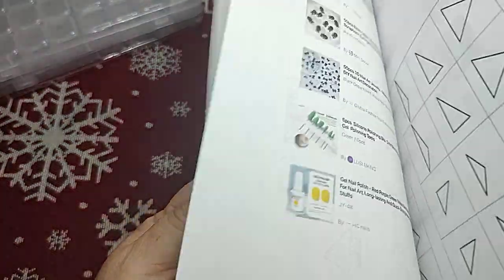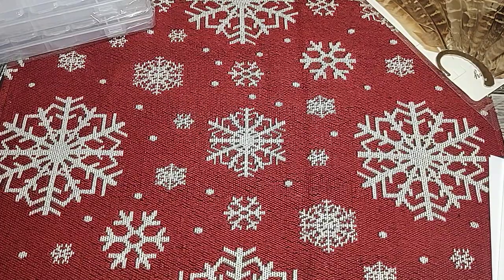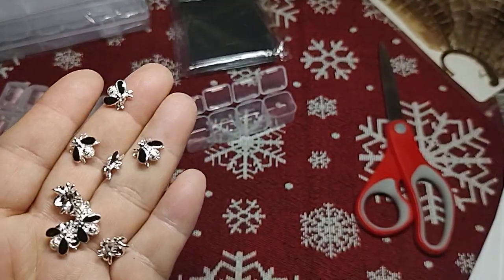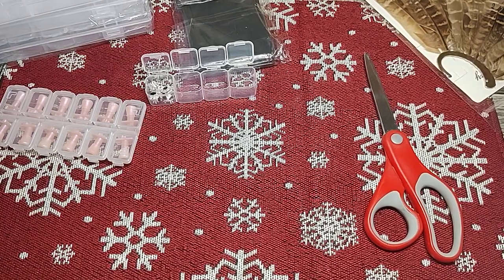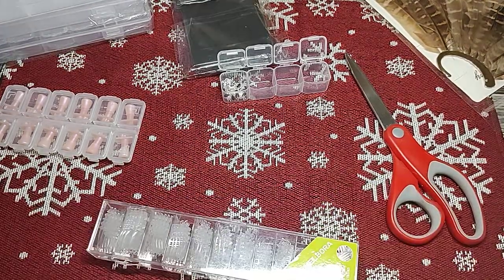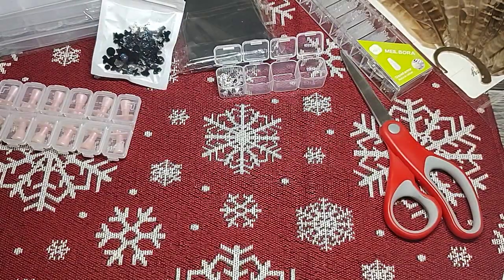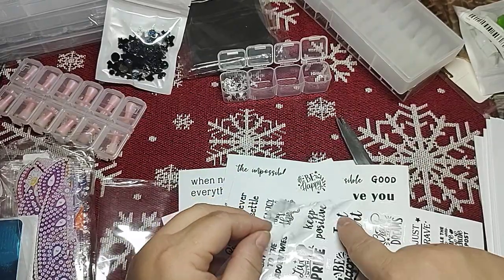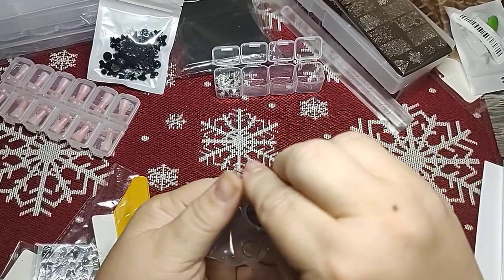Hauling Stuff: TEMU -Nail, Jewelry, Bits and Bobs (Part 1)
It's been awhile.  Been waiting on a large TEMU haul nearly 100 items.  Had to break into two parts.  look for the other soon 😲